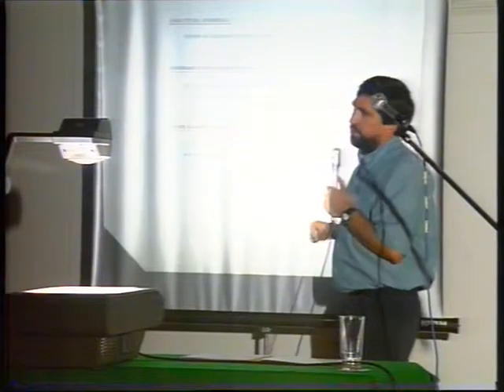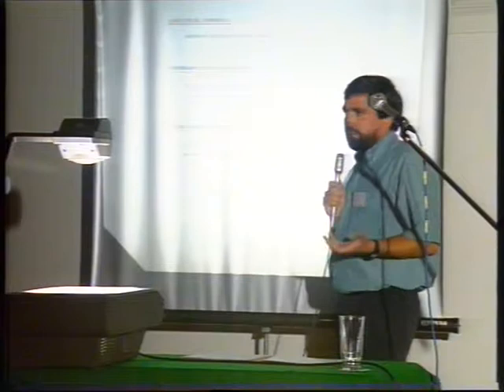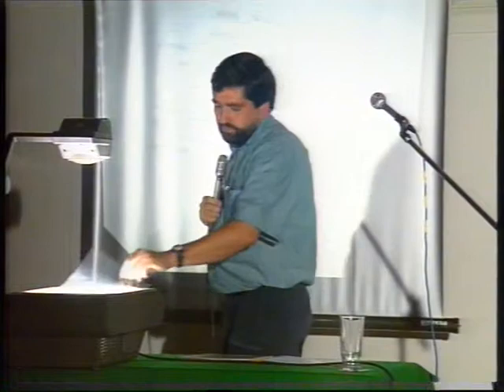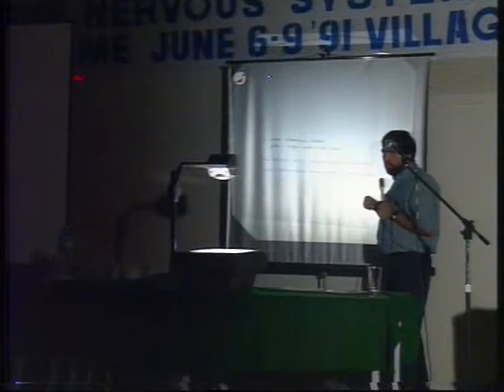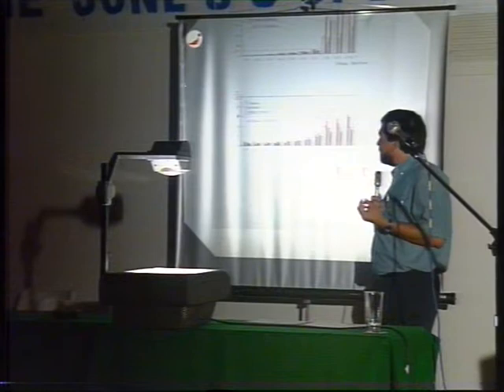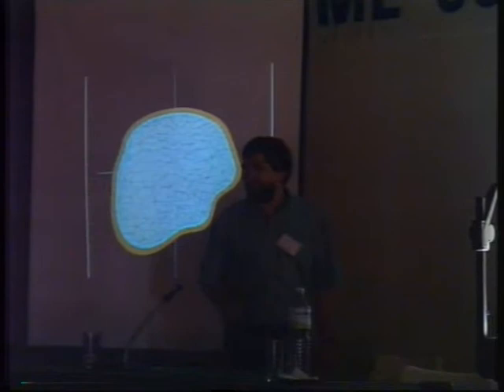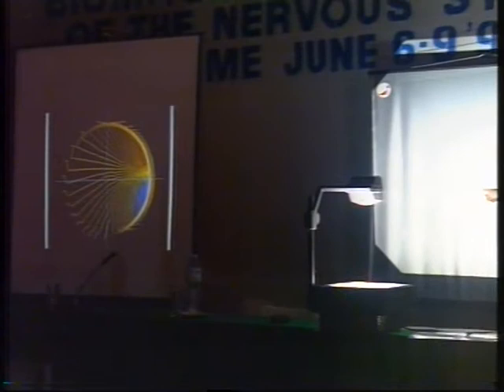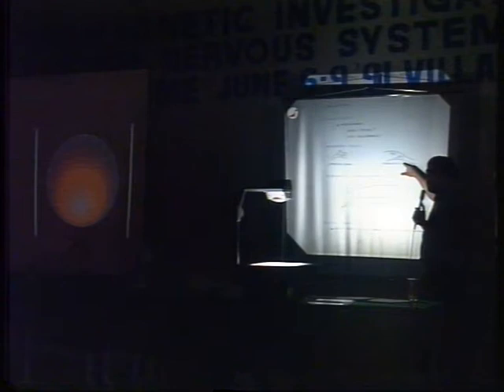porto carras 33